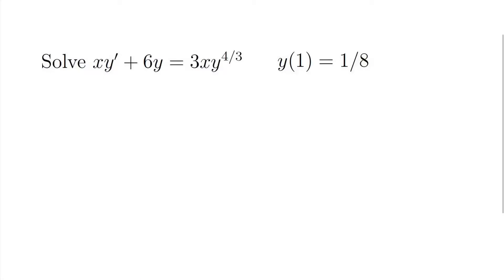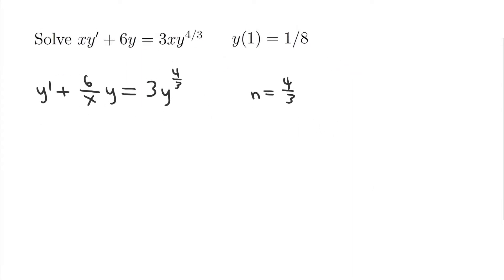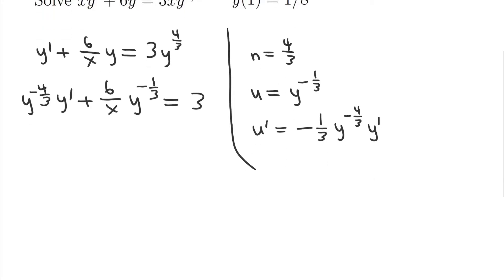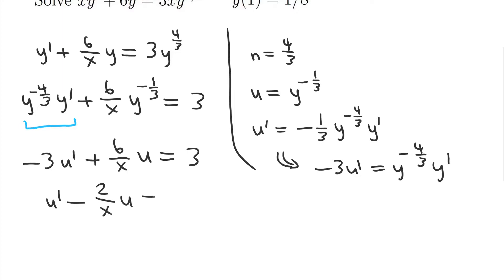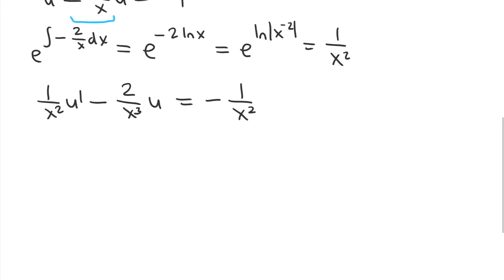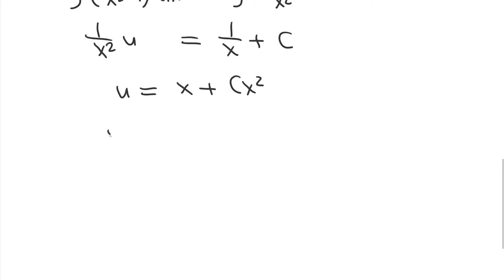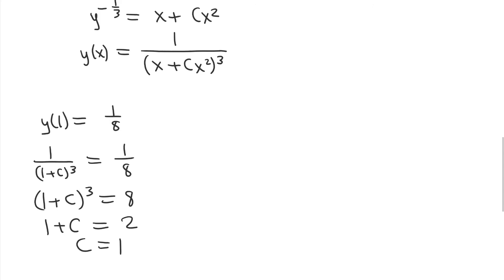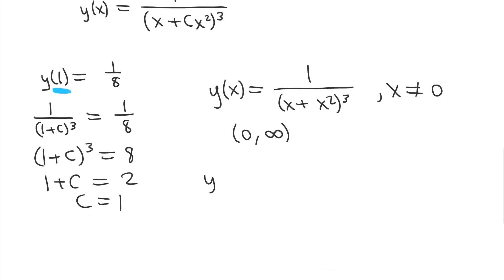Solving a Bernoulli Differential Equation (Example)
Solve the initial-value problem xy' + 6y = 3xy^(4/3), y(1) = 1/8.

Looking for help with math? I can help you!